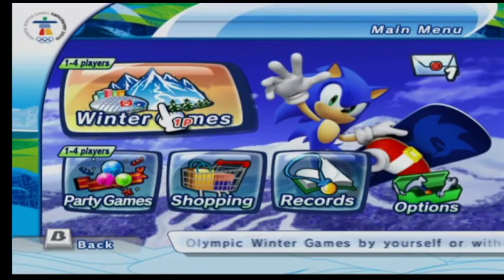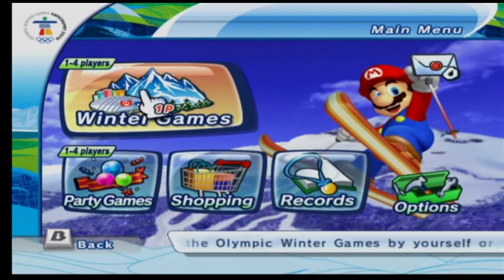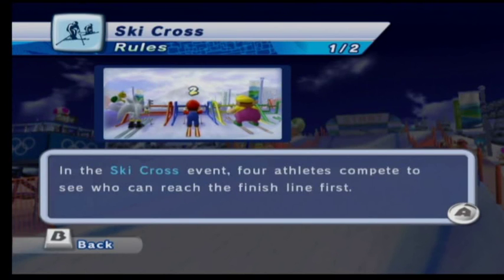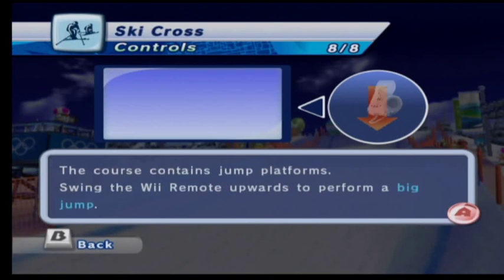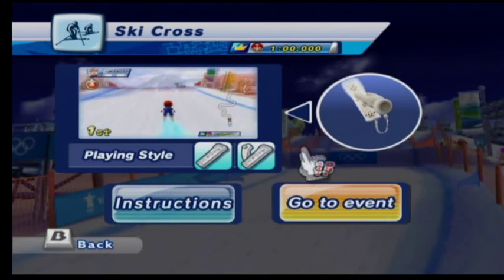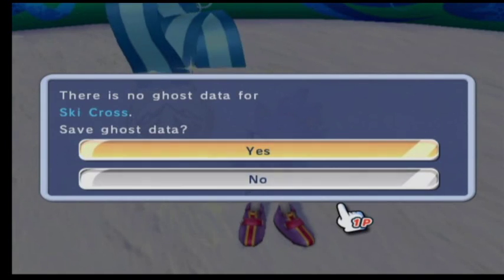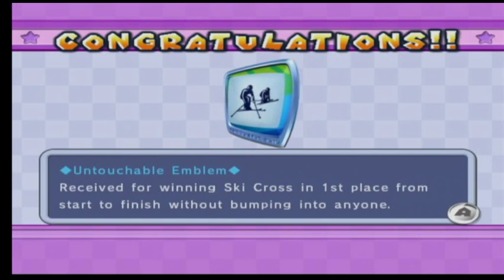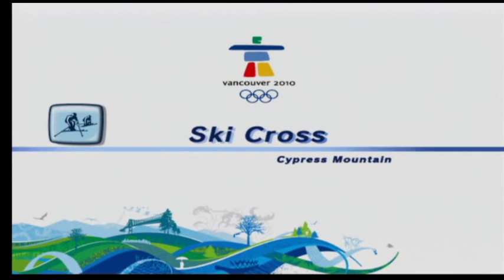Let's Play Mario and Sonic at the Olympic Winter Games – Ski Cross (W/C)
Part 6 of my fourth recorded gameplay and my second Let's Play game.
Continuing the Single Match Mode where I compete with Blaze, Tails and Shadow.
Event 6 – Ski Cross (Freestyle Skiing)

If you would like to see this video without my commentary, please click the following